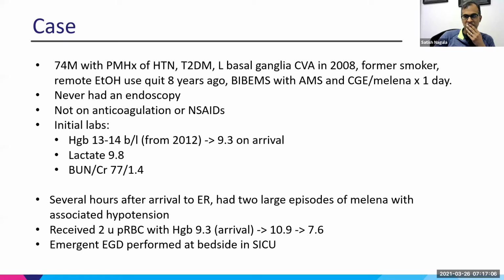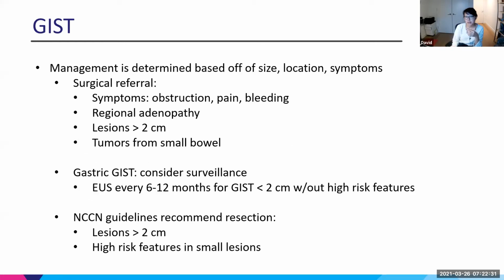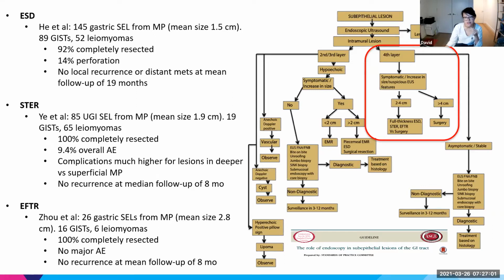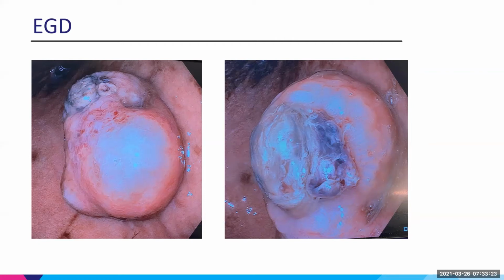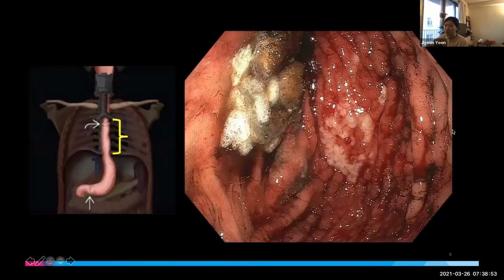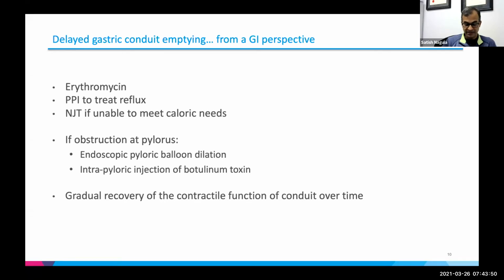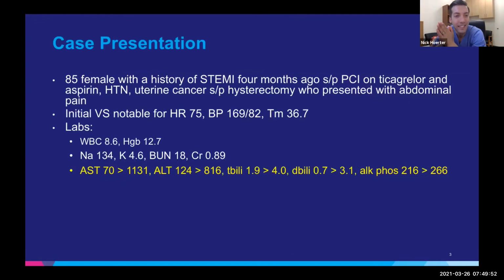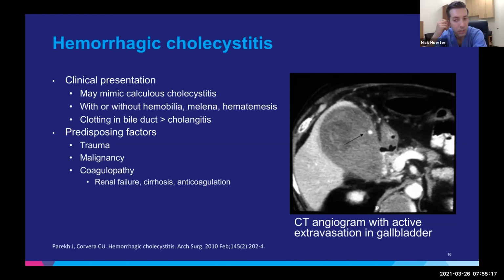Endoscopy Conference 3 26 21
The Jerry Waye Endoscopy Conference presented by the fellows and faculty of the Division of Gastroenterology

00:00 Gastrointestinal Stromal Tumor (GIST)
19:12 Delayed Gastric Conduit Emptying
32:45 Hemobilia